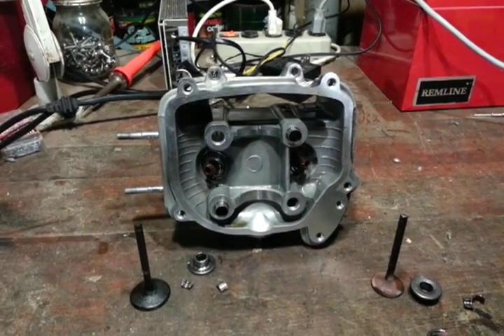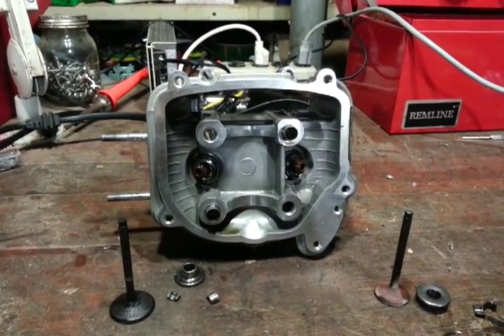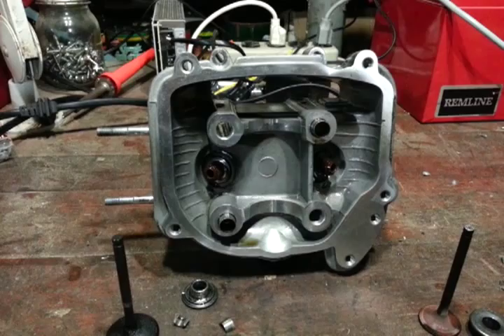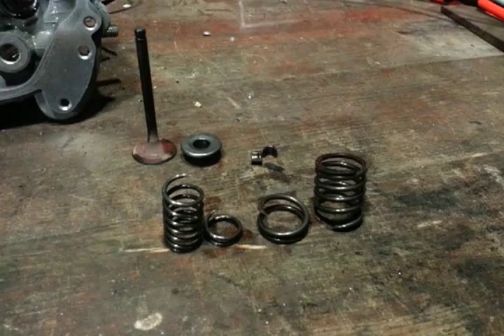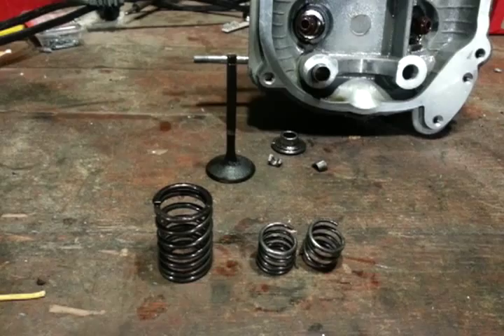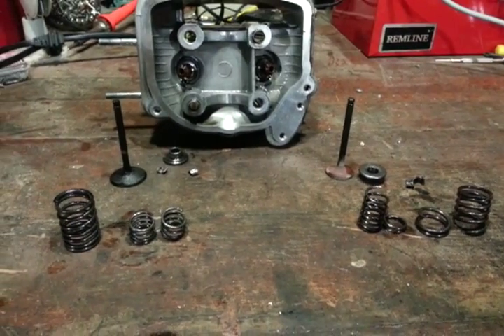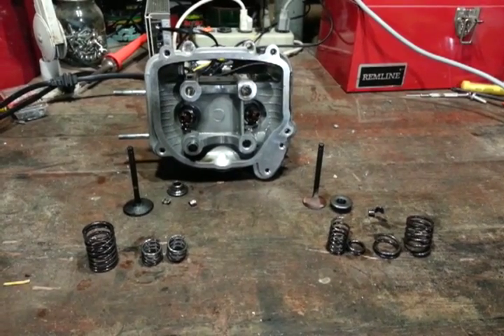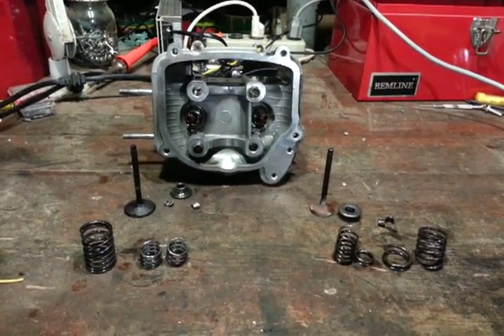Rattle A9 Race Cam Won't Rev High RPM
This is what happens when a high lift race cam is install with stock valve spring